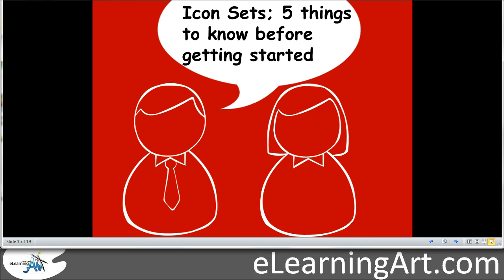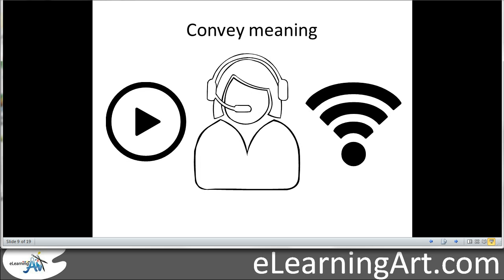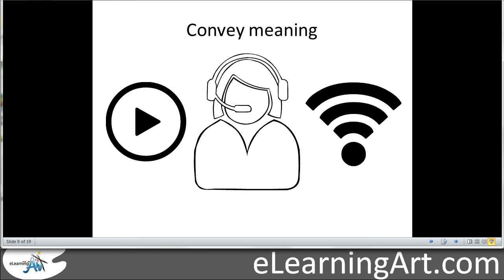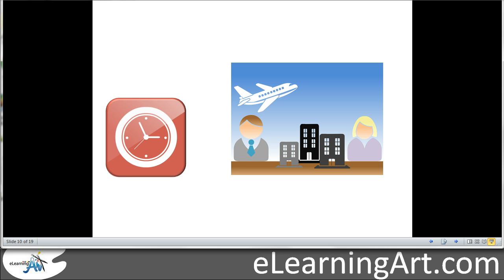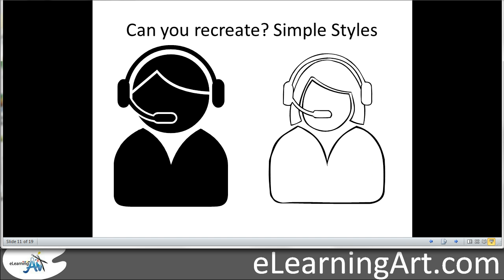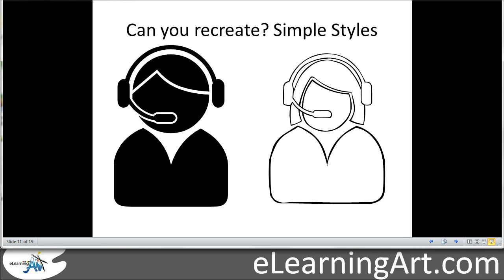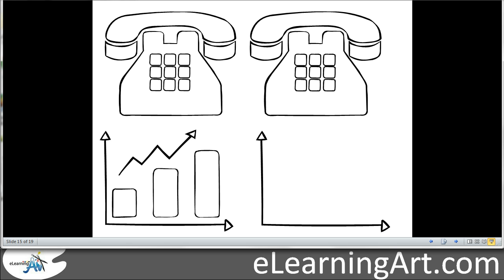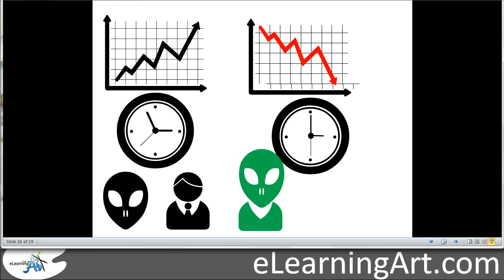Icon Sets: 5 things to know before getting started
The five most important things to ask yourself before using icon sets or icon images in any design, presentation, or course.